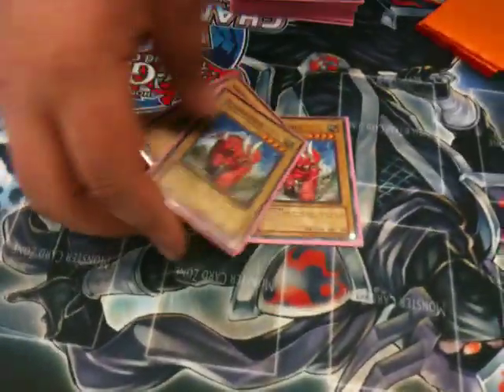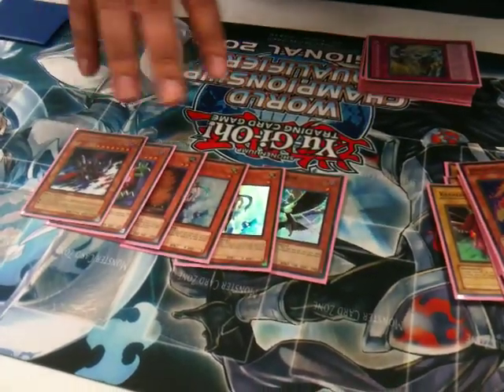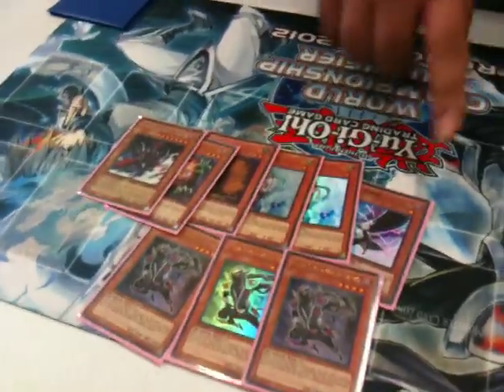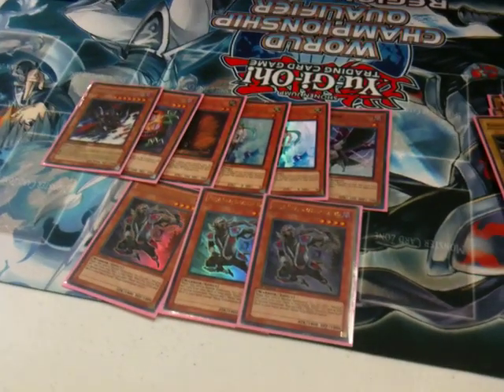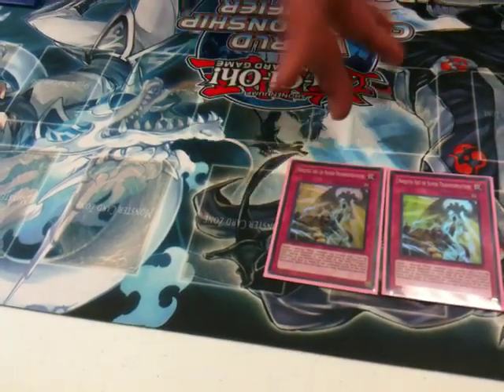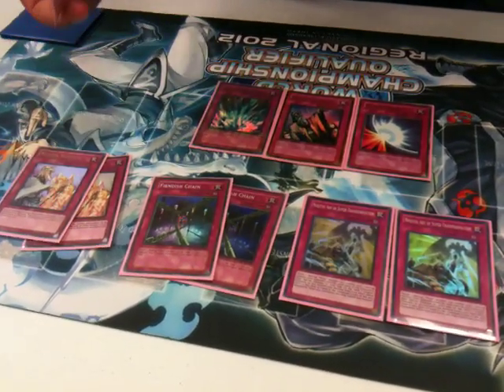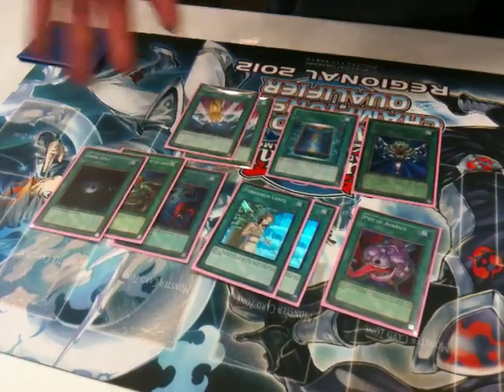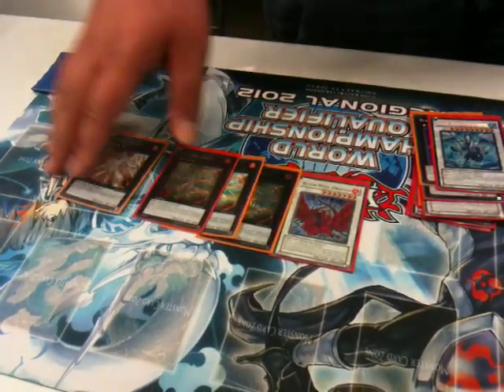Yugioh Deck Profile #10 Ninja Dino 2//21/12.mov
IF U LIKE THE VIDEO, DON'T FORGET TO CLICK THE LIKE BUTTON AND SUB. THANKS.